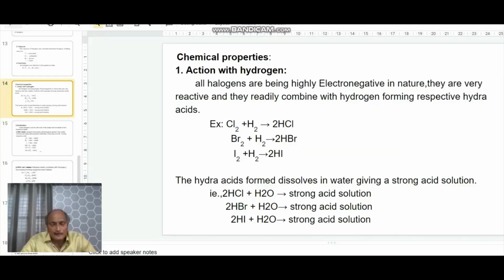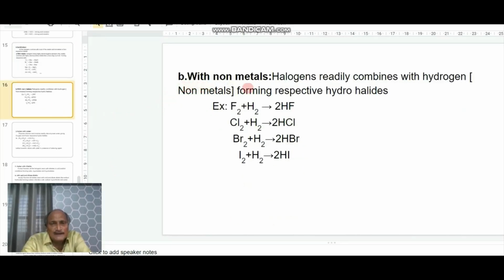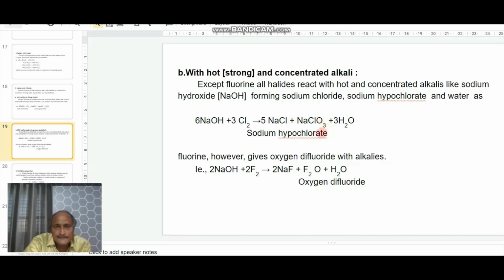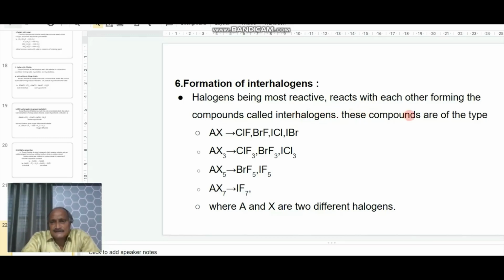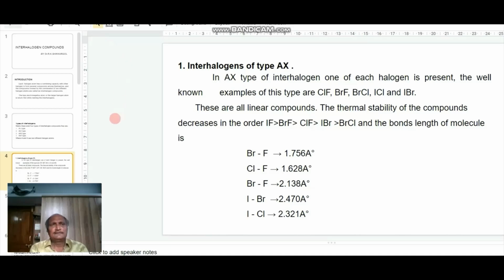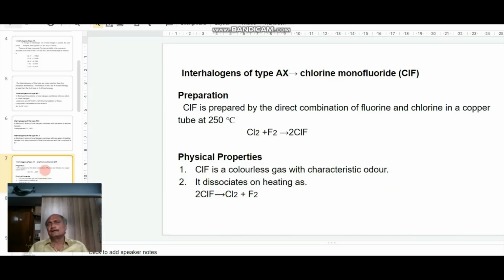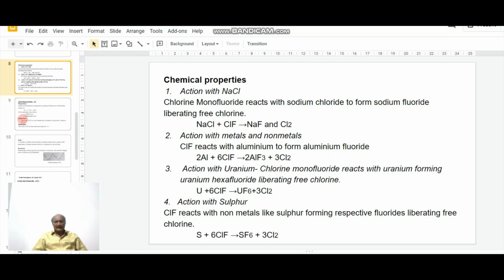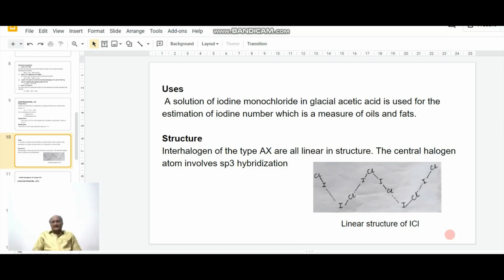Interhalogens topic inorganic chemistry for B.Sc-III (video 2) - Dr. R K Shikkargol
Welcome to the channel, this channel is made to help students academically to understand the concepts of inorganic chemistry.
 I will be covering various topics for all semesters. Hope these videos will help you guys to understand the topics and do well in exams.